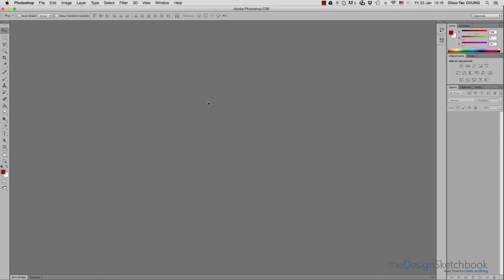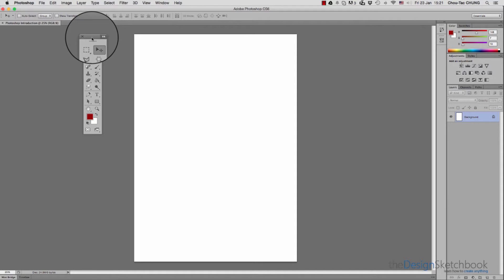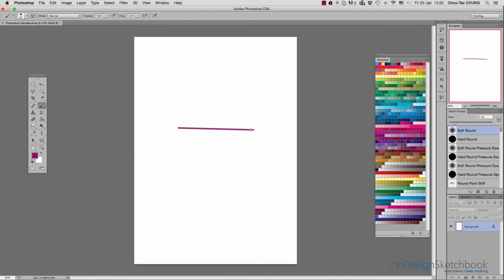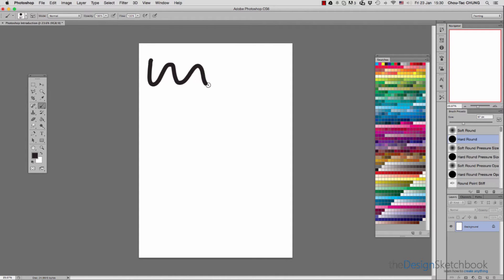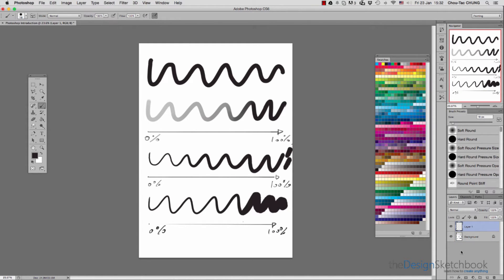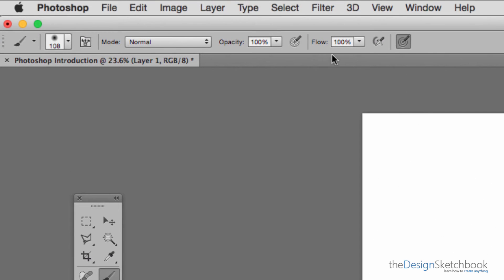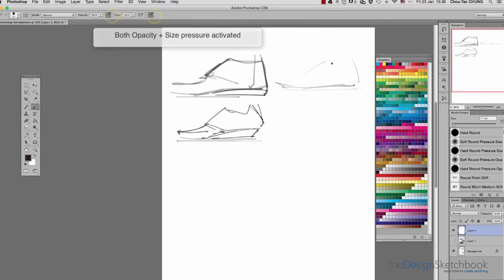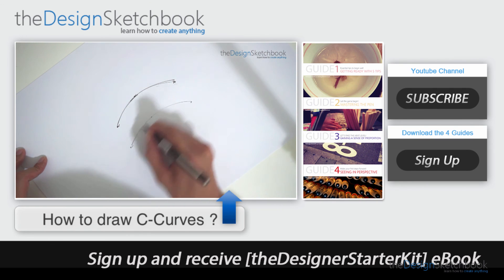Interface introduction + How to activate Photoshop pen pressure: Opacity and size variation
Get ready for your first sketches on Photoshop with a Wacom tablet.
// Introduction to Photoshop Interface and Wacom pen pressure for beginner  / Wacom tablet
00:10 Create a new document
01:10 Interface presentation: Tool bar, tool preset, Canvas, Windows
01:30 Toolbar
01:50 Tool preset
02:09 Window for designers: Painting configuration
03:02 Navigator: zoom in and out
03:24 Move the canvas shortcut: [Spacebar)
03:38 Zoom in and out shortcut: Space + Cmd
03:56 Layers
04:39 Brush opacity pen pressure
05:02 Brush Size pen pressure
06:19 Digital pen front button and eraser
06:48 Brush hardness
08:26 Brush with inclinaison
08:34 Demo with a sneaker sketch for each type of pressure.

 The DesignSketchbook